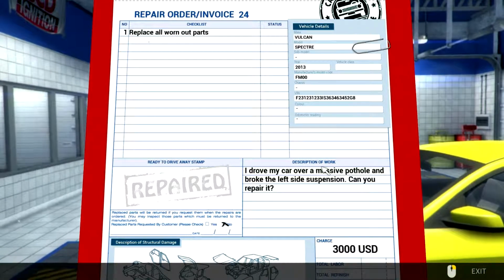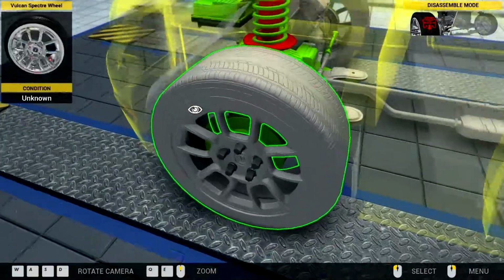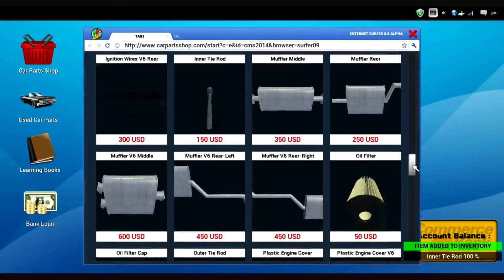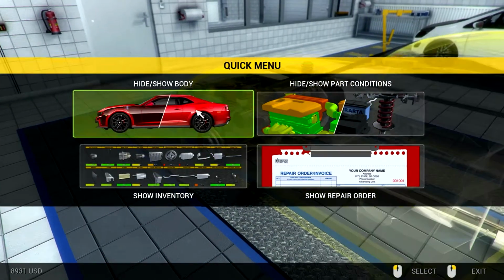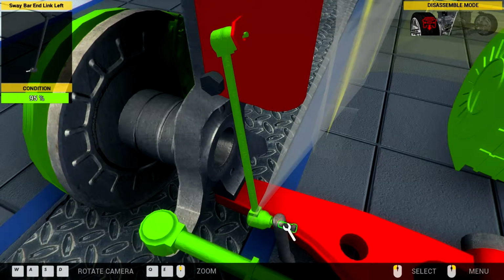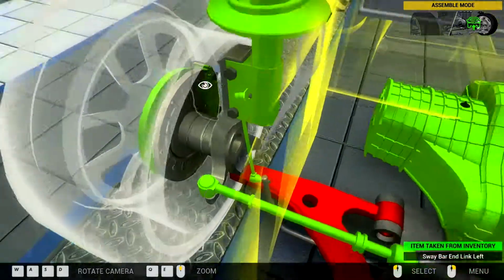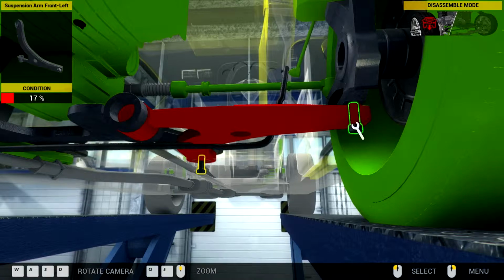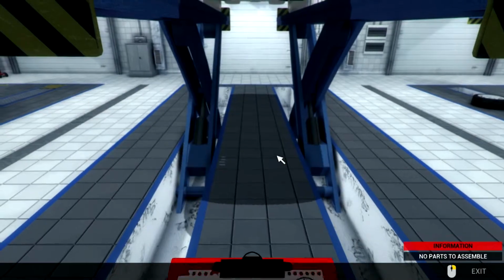Car Mechanic Simulator 2014 - How to: Repair Order/Invoice 24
Now you can own and operate your own auto repair service with PlayWay's Car Mechanic Simulator 2014.
Car Mechanic Simulator 2014 gives you the behind the scenes view of the daily dealings at local garages and dealership repair shops.

- Interact with car owners seeking repairs
- Order parts and materials necessary to maintain inventory including used car parts to help keep consumer costs low.
- Purchase repair manuals to enable you to work better, faster and earn more income!
- Work on eight different car models including Town Cars, Compacts, Sedans, SUVs, Family Cars, SUVs VANs, and Limousines
- Gain experience with over 120 different repairs including brakes, transmission fixes, body shop work, steering and alignment adjustments, chip tuning, diagnostic analysis, test drive pad, OBD scanning, oil changes, fix broken parts and engage in dozens of other tasks.

Car Mechanic Simulator 2014 is a must have for auto mechanics and fans of the world's most popular autos!